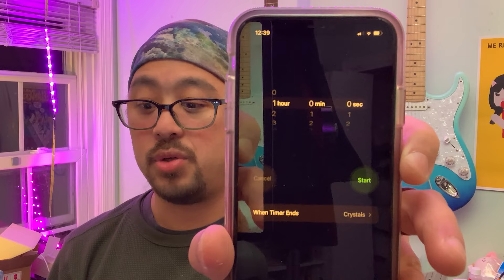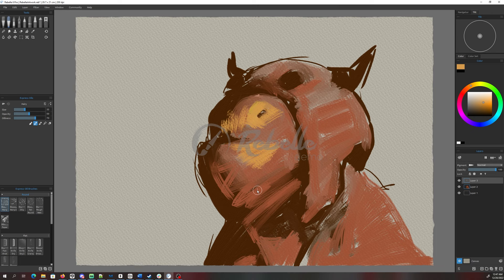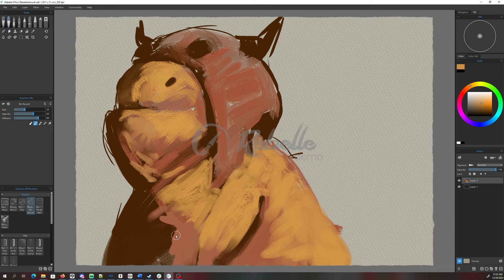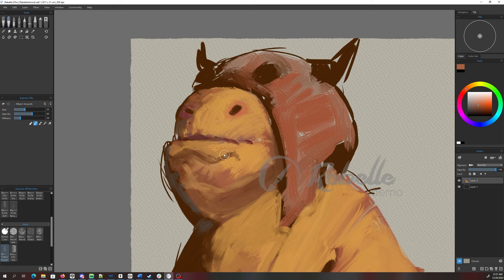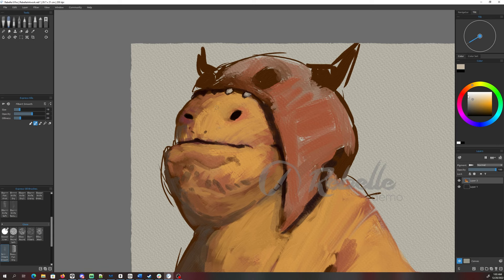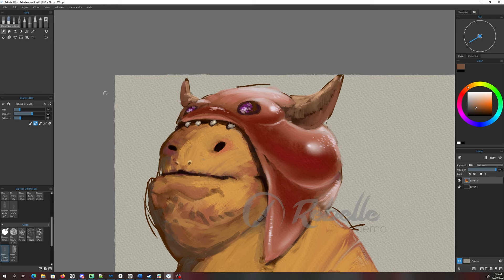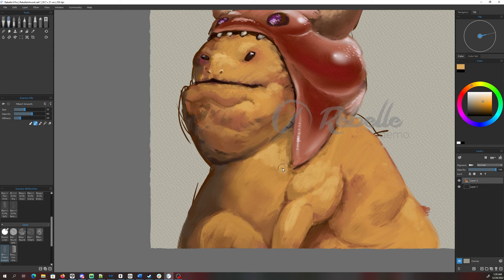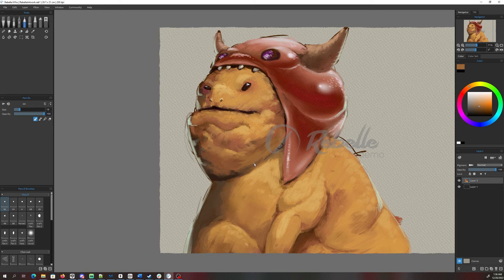Rebelle 6 is Painterly Fun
If you're new to digital painting, or just want to try a new program out, check out Escape Motions Rebelle 6! This program is easy to use and provides a lot of flexibility and control when painting. You'll be able to create beautiful works of art in no time at all!

I gave myself an hour to come up with something using the default brushes. I didn't test out the water color brushes, but I'm sure they work just as well as the oil brushes that I spent most of my time with.

They also have a web version that you can try out, but I was using the desktop demo for this test drive. I'm using Windows 10 with a Huion Kamvas 16 2.5, RTX 3080 and a Ryzen 9 3900X.

Are you a current user of Rebelle? How do you like it compared with other programs?